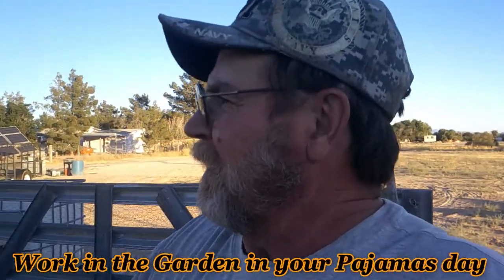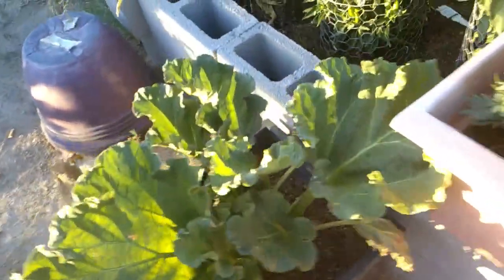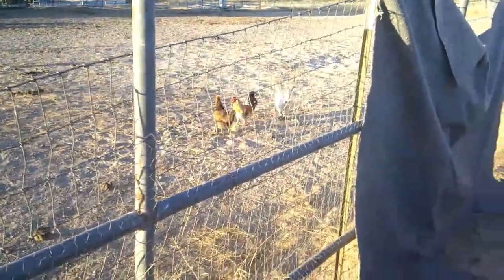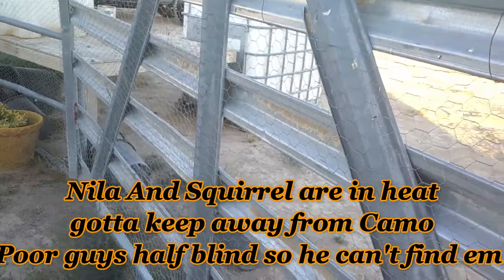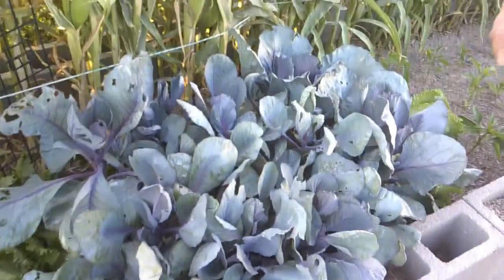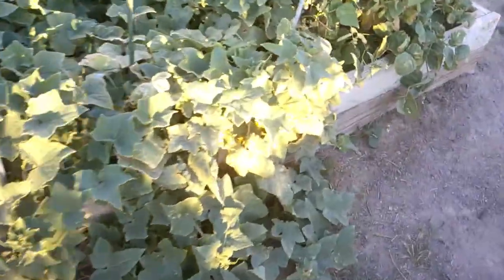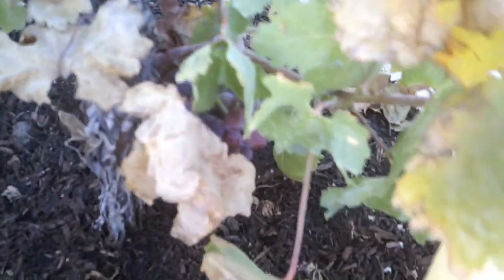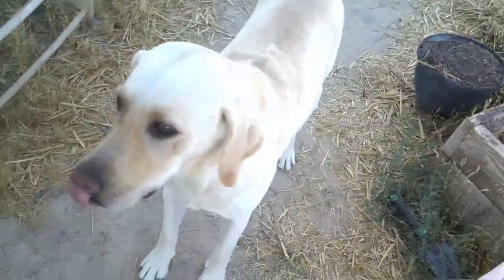MINI GARDEN REVIEW work in PAJAMAS DAY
God Bless
HAPPY BIRTHDAY AMERICA!!!